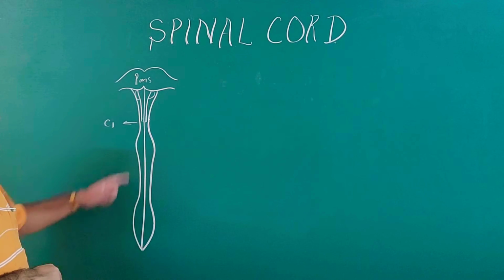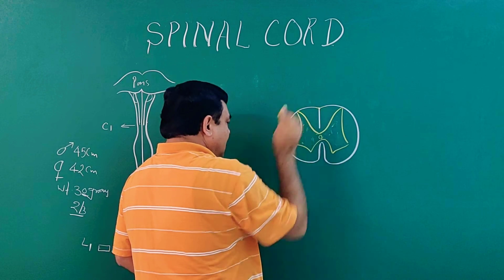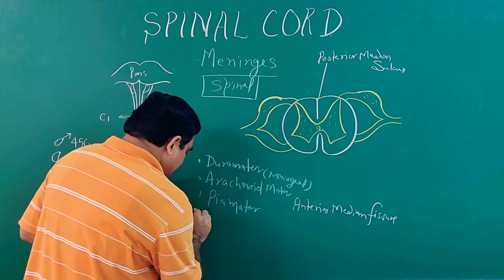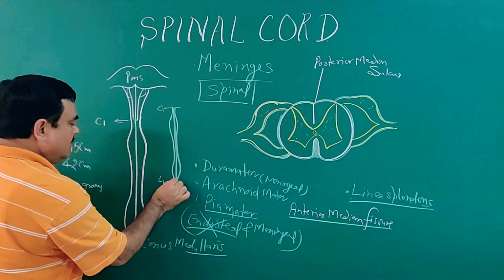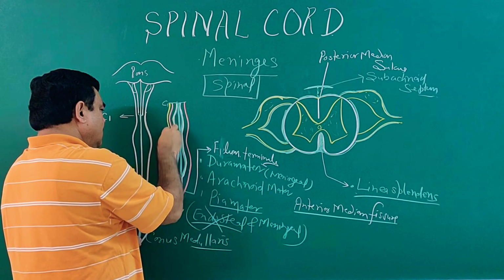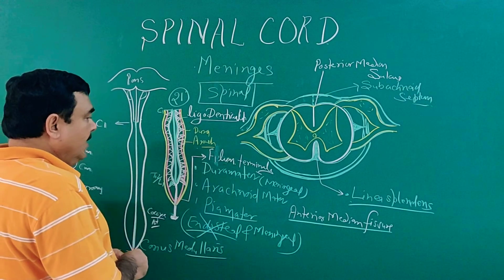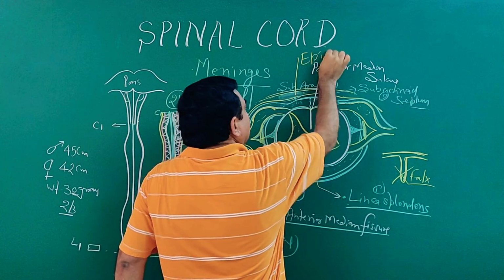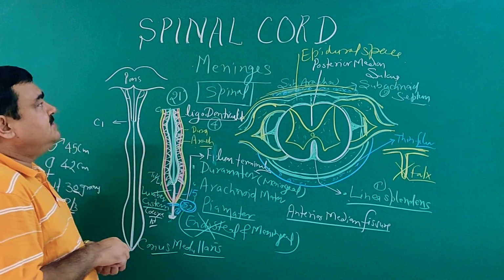Spinal cord part 1 by Dr A K Singh